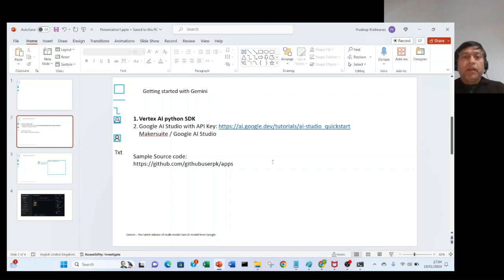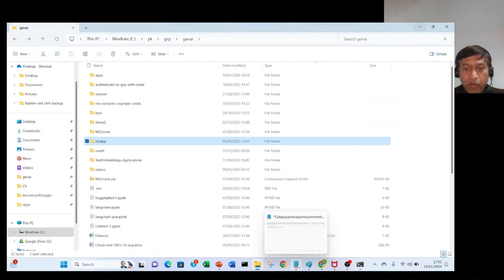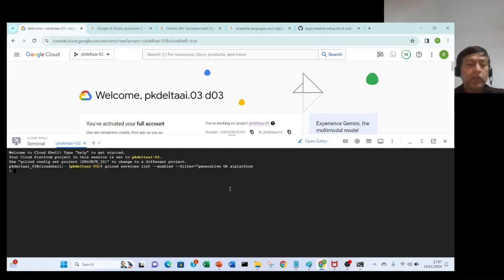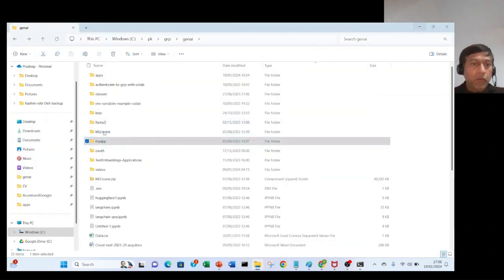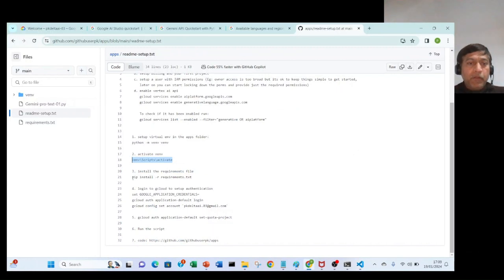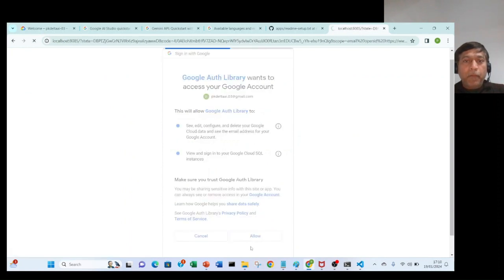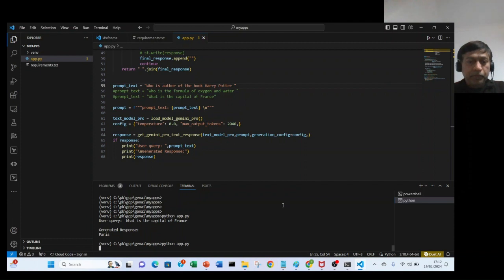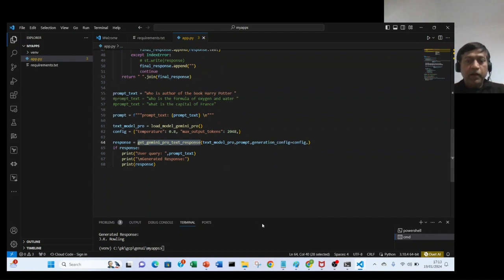Getting started with Gemini pro Model using python sdk without API Key